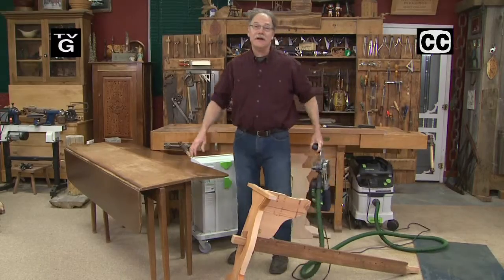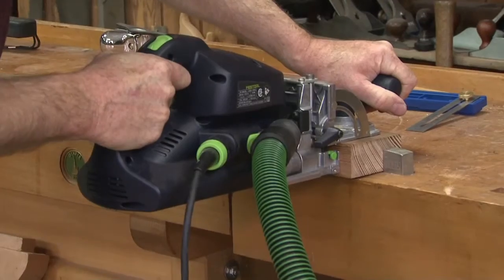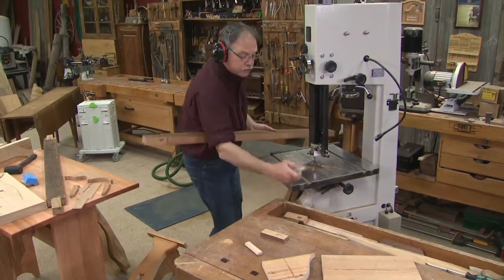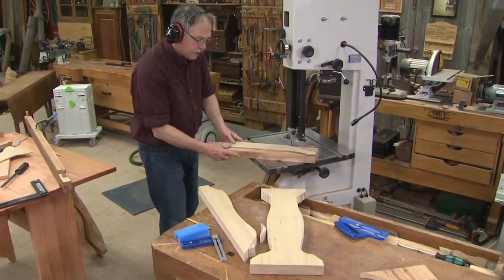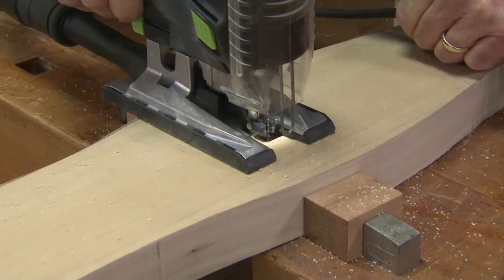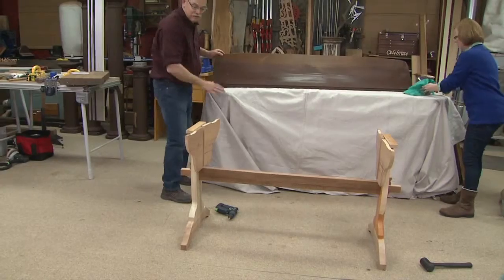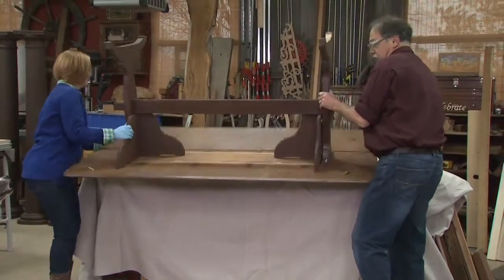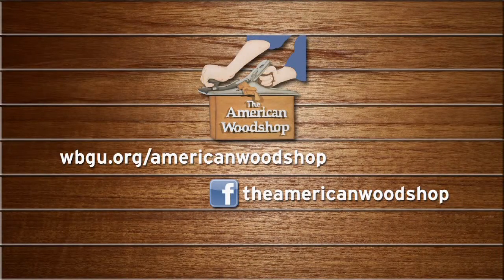The American Woodshop Season 22 Episode 13: Recycled Trestle Table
Scott fixes up an old trestle table that otherwise was on its way to the junkyard. Great tips for recycling used furniture in this show!